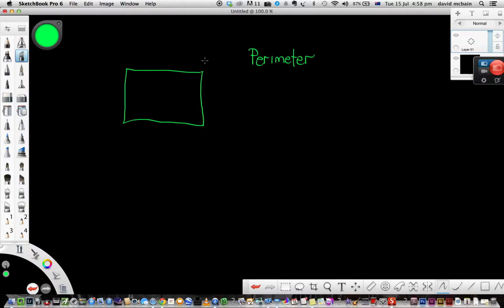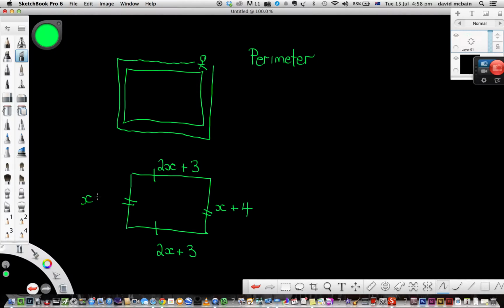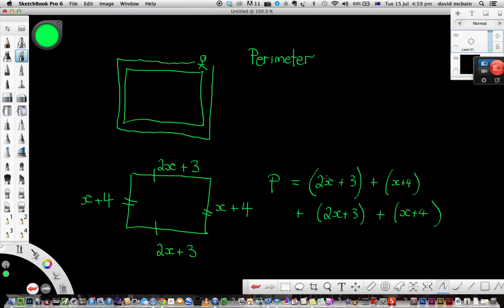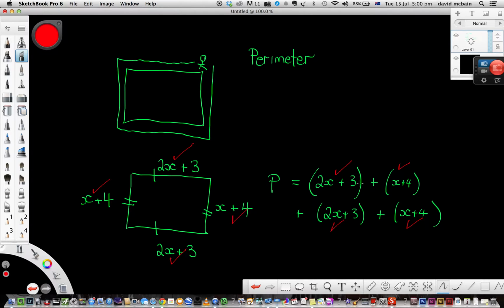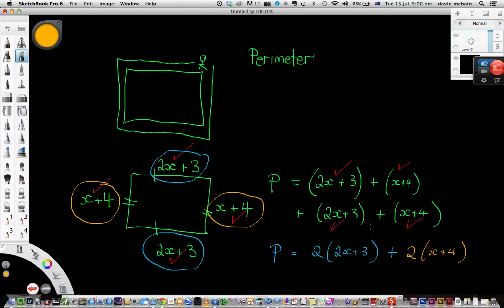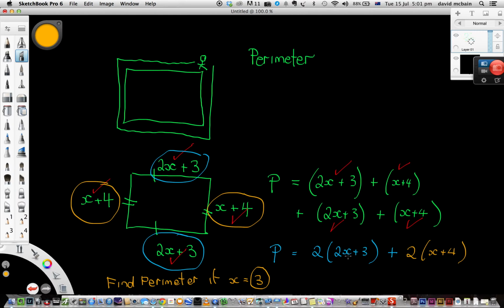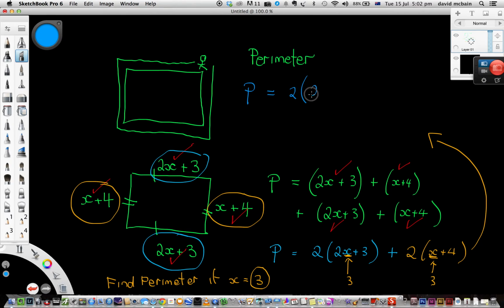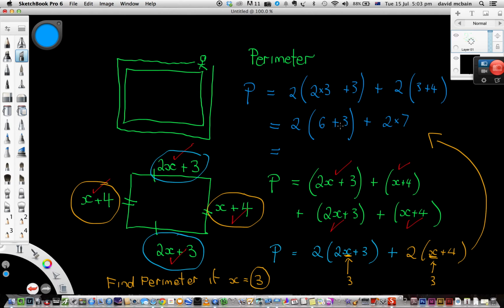Perimeter 1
This video shows an example of working out the perimeter of a rectangle whose length and width are algebraic expressions